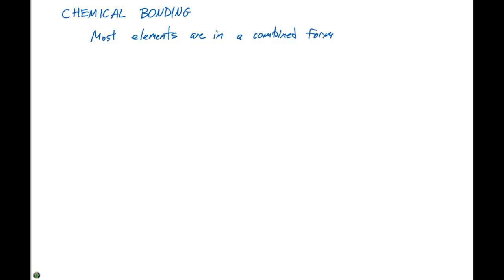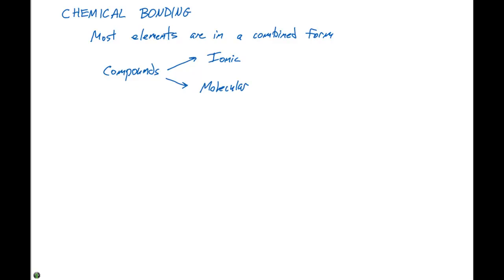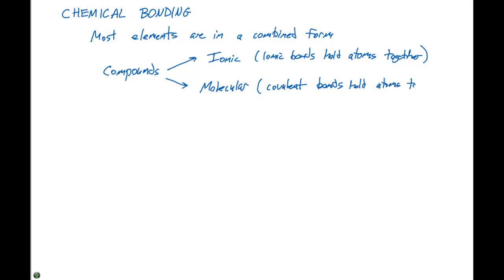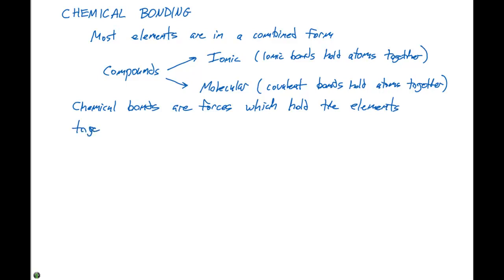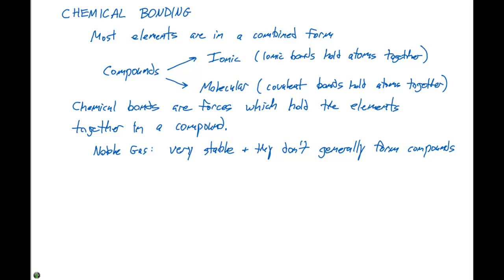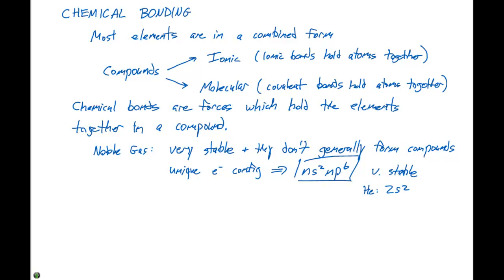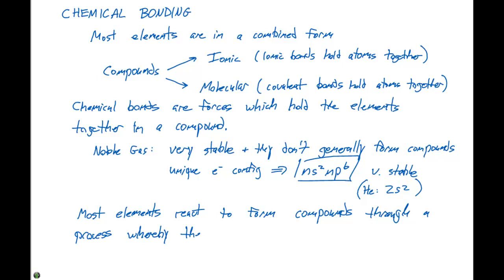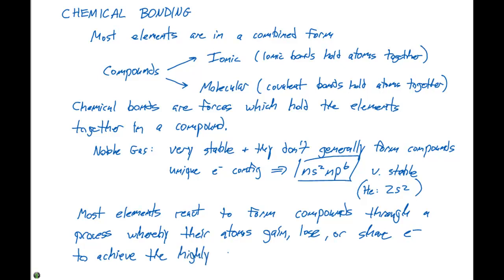Section 8.1 Chemical Bonding Overview 5;22